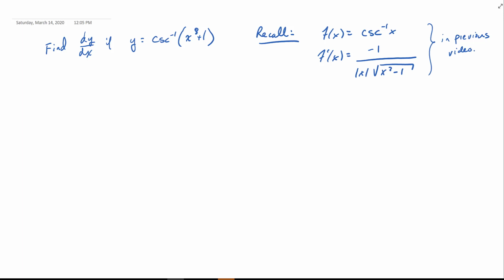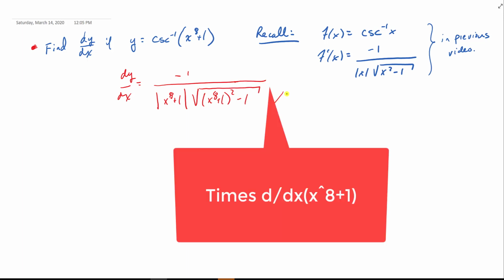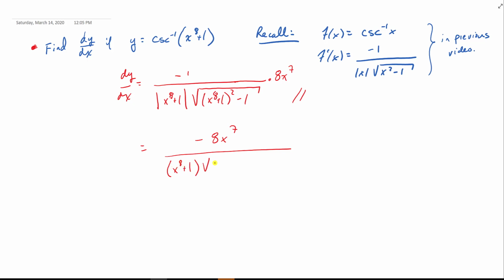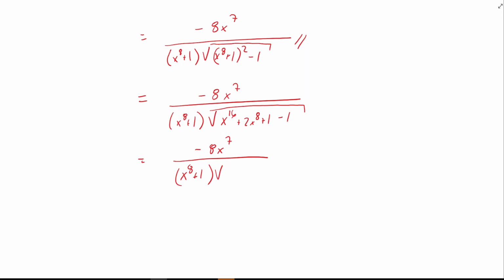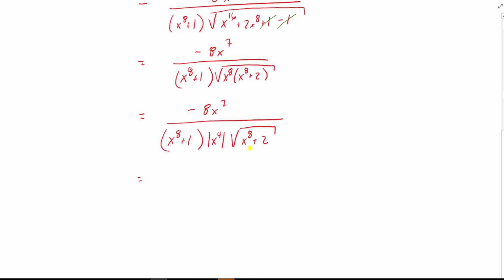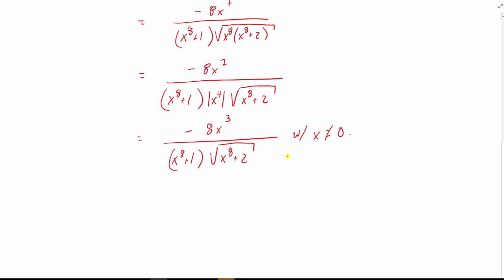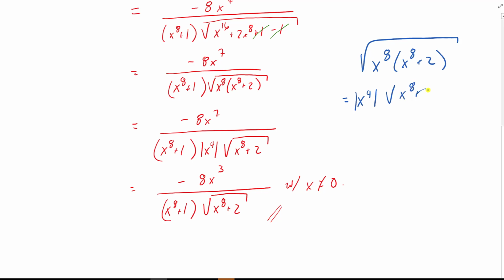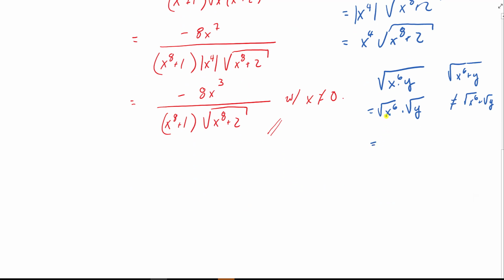Sec 3.10 MML #7 Derivative of Inverse Cosecant